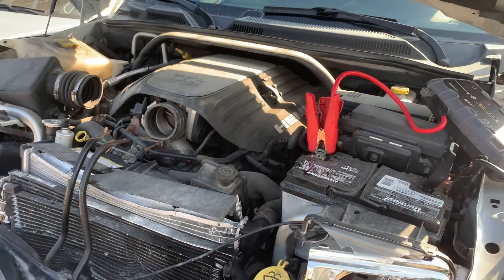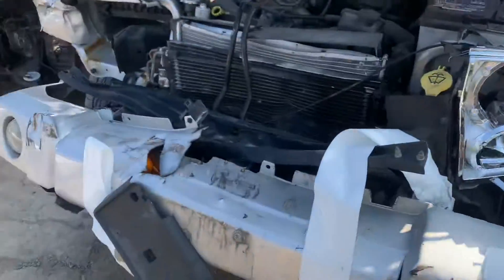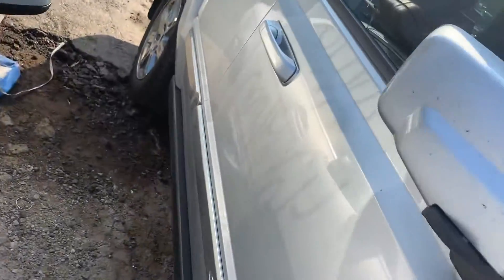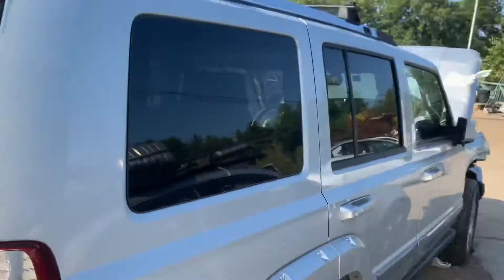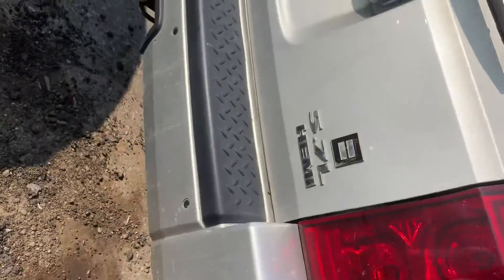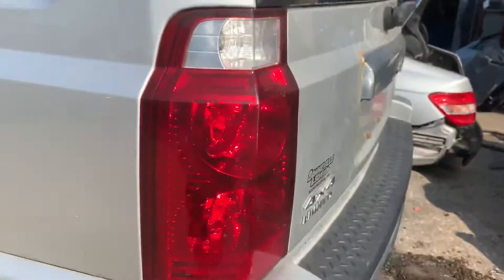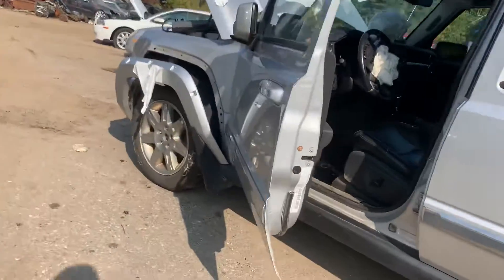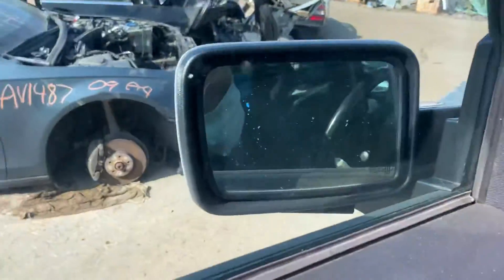Av1590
2010 commander